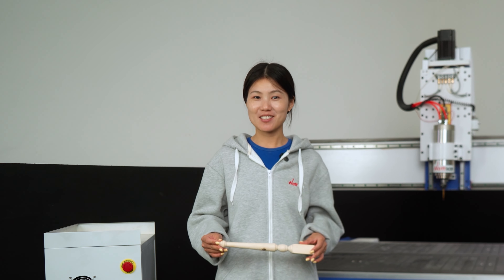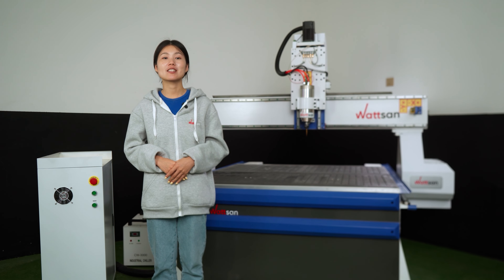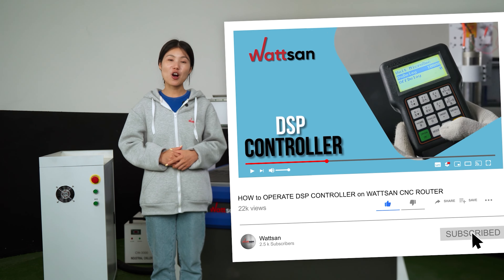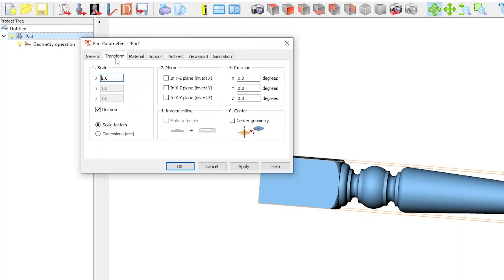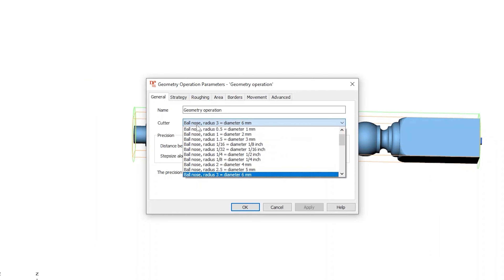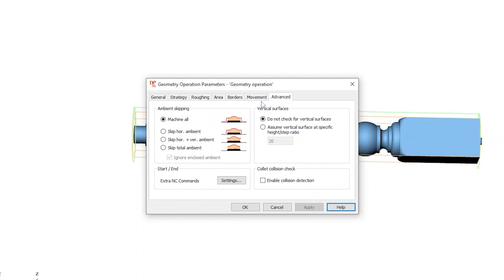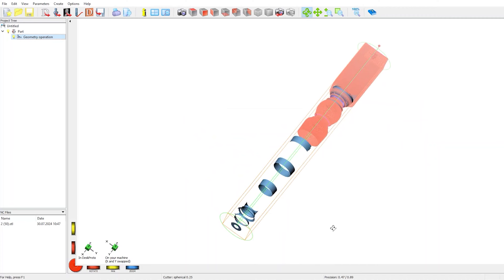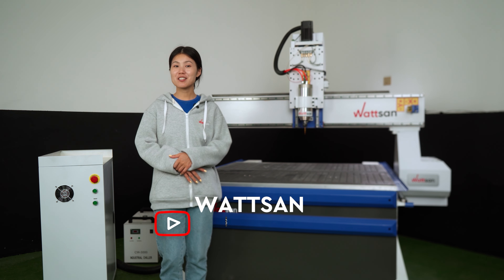Perfect Baluster on a 4-Axis CNC: Step-by-Step Guide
In today’s video, we’re turning a simple piece of pine wood into a beautiful, detailed baluster using the Wattsan M1 1313 CNC router and a D100-L1200 rotary device. Whether you’re a seasoned CNC enthusiast or just getting started, we’ve got everything you need to know to bring your creative ideas to life!

Follow the link to learn more about the Wattsan M1 1313 CNC router machine

We’ll walk you through every step of the process:
1. Machine Setup: Learn how to prepare your CNC router and rotary device for 3D machining.
2. Layout & Design: See how we use DeskProto software to create and adjust the perfect layout for our project.
3. Toolpath Settings: Discover how to optimize your toolpath for smooth and precise milling.
4. Milling & Finishing: Watch the machine in action and see the baluster come to life!

Why use a rotary device?🌀 Rotary devices are essential for creating complex 3D shapes such as balusters, table legs, and other cylindrical parts. We’ll show you why this accessory is indispensable for high-quality furniture production and how it can help you elevate your CNC projects to the next level.

💡 Helpful Resources:
If you’re new to CNC routers, check out our “What is CNC Router & How Does it Work? / Wattsan video linked above!
Learn how to operate the DSP controller in our detailed tutorial: HOW to OPERATE DSP CONTROLLER on WATTSAN CNC ROUTER
Want to explore more about the Wattsan M1 1313 CNC router? See our full review linked here: Comprehensive Review of the Wattsan Milling Machine M1 1313

Join the Wattsan Community! Tag us in your projects—we’d love to see what you’re working on and feature your creations!

00:00 Introduction
00:18 What do we need?
2:17 Creating a project
6:23 Baluster milling
6:45 Sanding and finishing